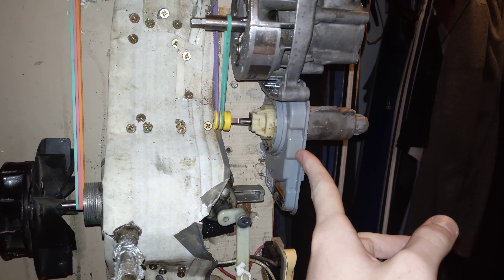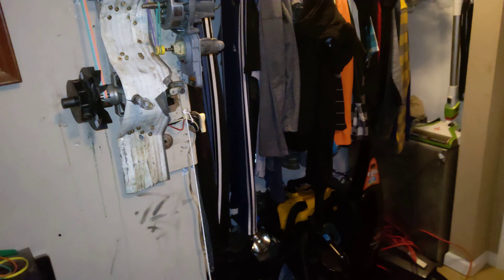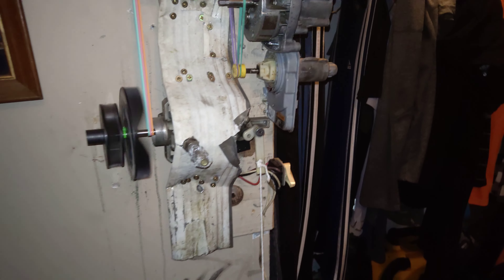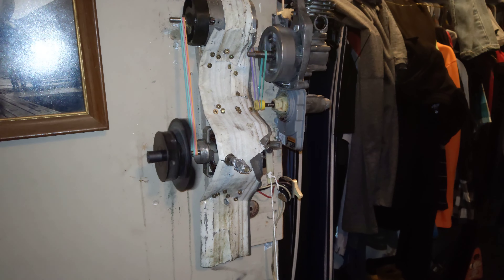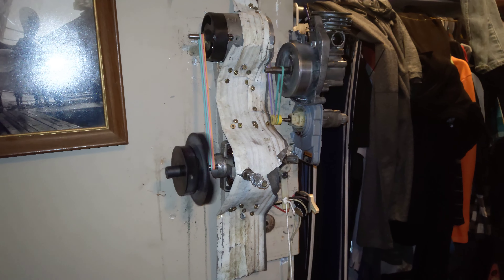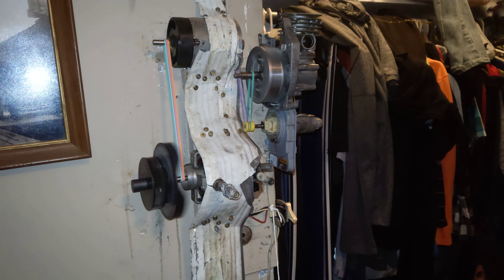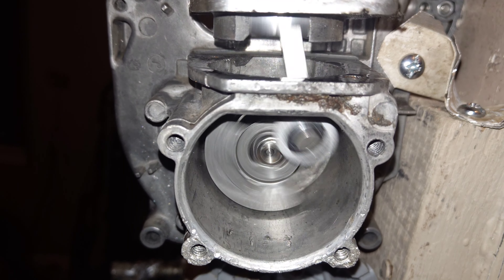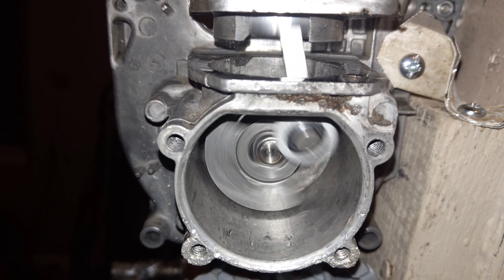I upgraded my world's most entertaining useless machine